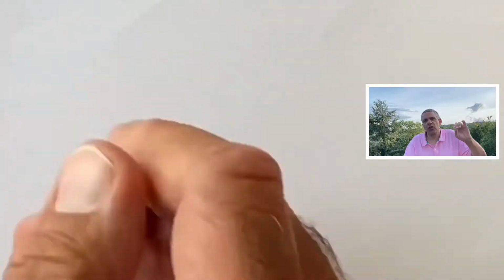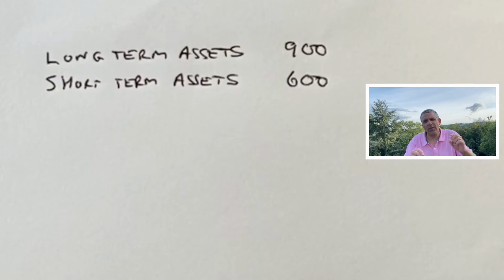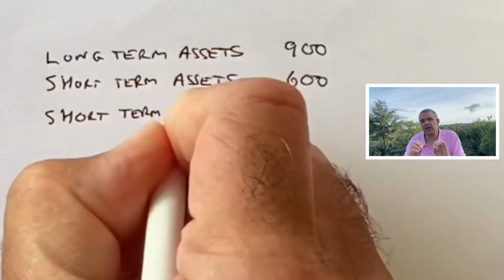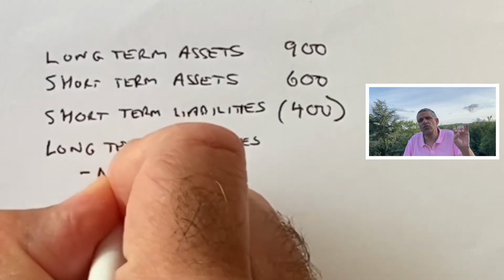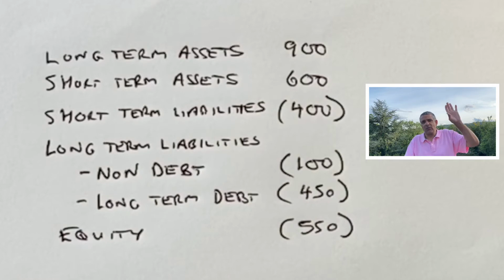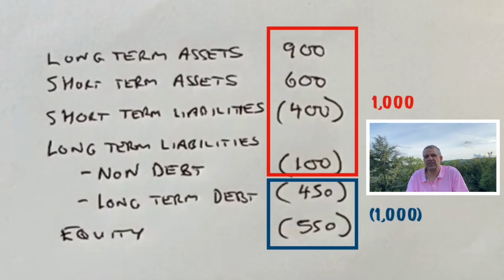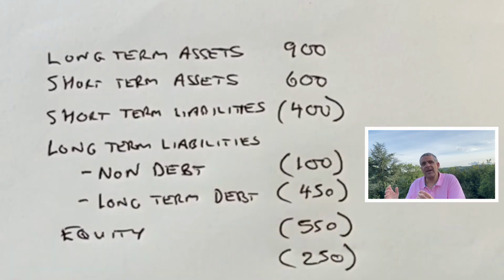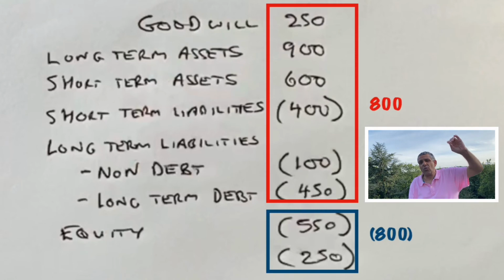Our Balance Sheet Impact | Rob Evans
Rob Evans
2020